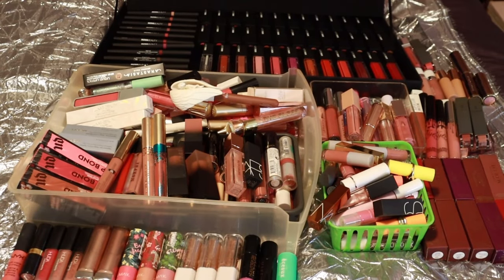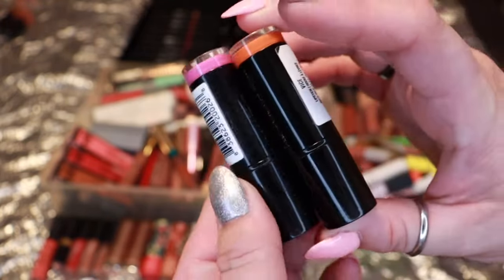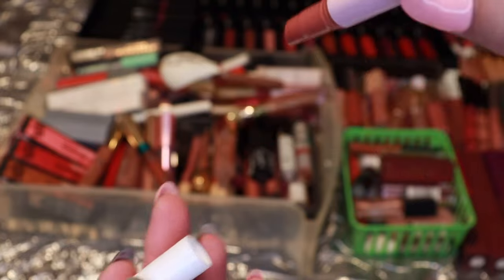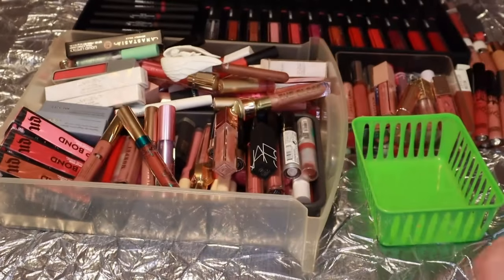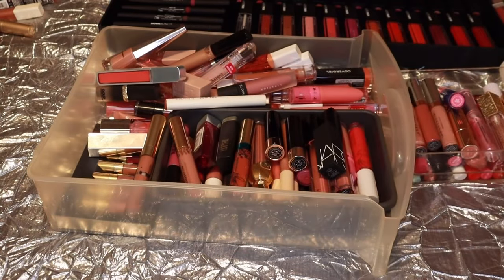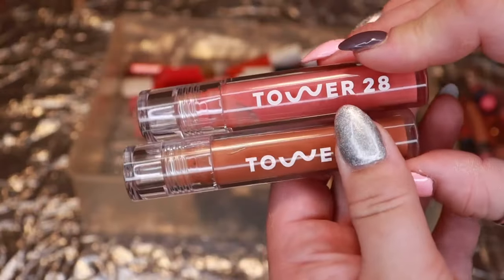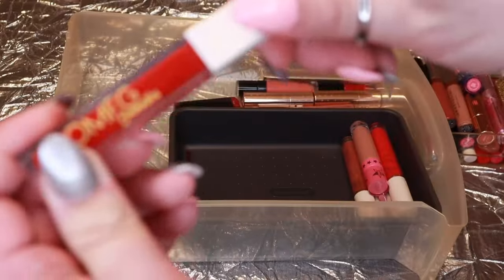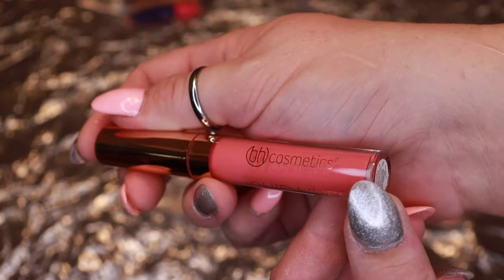LIPSTICK DECLUTTER with Swatches!! | Makeup Declutter | Lipsticks, lip gloss, lip oils, & More!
Hi everyone!
We’re back with another Declutter video!
Today’s video is another segment to my makeup declutter series! Which is my lipstick category. We talk All things lipstick, lip gloss, lip oil, liquid lipstick & More!
This declutter is def long overdue! And I mean WAY overdue! I’ve been meaning to post this video for a while now, but with everything thats happened this past year, I’ve kind of re-prioritized my videos to cater more towards grief and loss. But am and always will be a makeup lover at heart. 🖤 After all, makeup and beauty is what launched this channel. So I want to start incorporating more makeup videos in again as well.
I’ve been collecting lippies for years! Just about as long as I have with eyeshadow palettes! And just like my eyeshadow palettes , lip products are also my weakness! I don’t know what it is about palettes and lippies that I literally cant contain myself!
I’m excited to bring my collection down to size significantly and feel excited about this declutter!

Lippies total: 184
Lippies kept: 146
Lippies decluttered: 71
Declutter Goal: 60-80 (goal reached!)

Time stamps:
00:00 LIPSTICK DECLUTTER with Swatches!! | Makeup Declutter | Lipsticks, lip gloss, lip oils, & More!
0:57 Intro
02:21 Disclaimer
03:22 Start Declutter
13:15 my lipstick bundle w/ Christian Audette
18:06 Big Bin of lippies
25:53 Nova Beauty Vault
40:02 Final Bin
47:21 Declutters
50:26 Numbers
52:41 Outro

Thank you so much for All your love and support Always! 🖤

🌹 ShopMy links to ALL my current favs:
Code: Rose 10 saves you 10%
🌹Adept Cosmetics*
Code: Roseypan10 saves you 10%

📬For mail or to 💌Send Stuff:
Rose Girl Boss
Lakemore OH
44250

🎥How I Film:
All my filming equipment